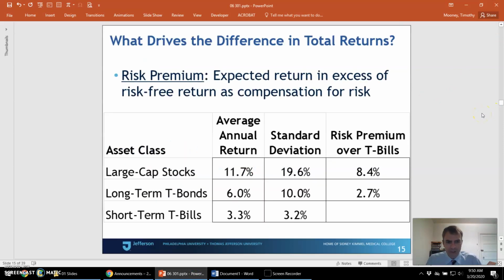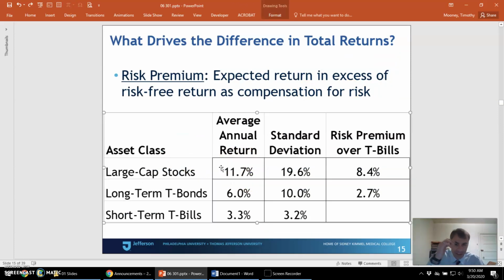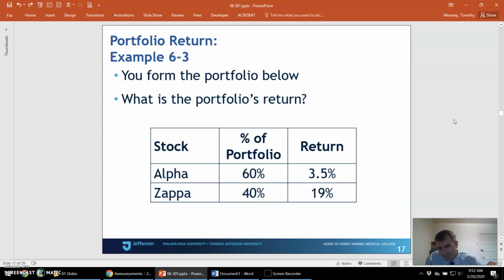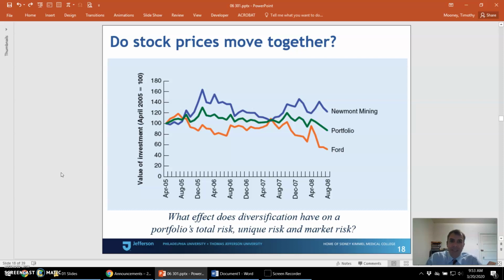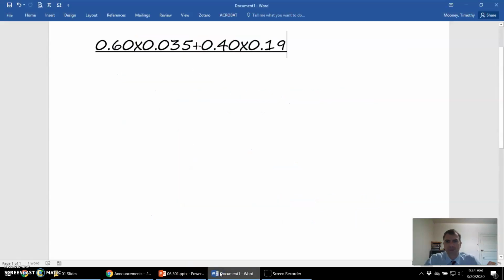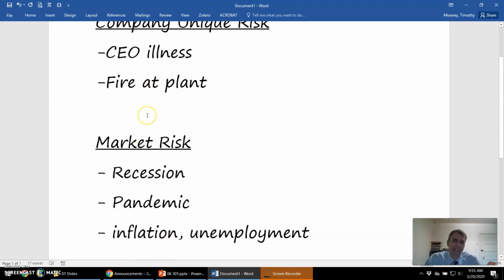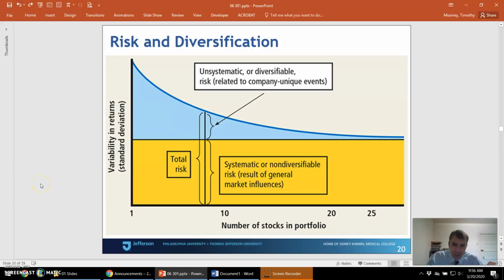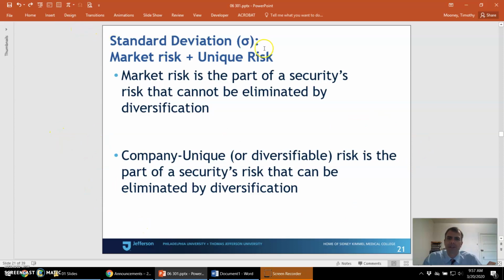Tue 3/24 part 2: Ch 6 Risk and diversification 301